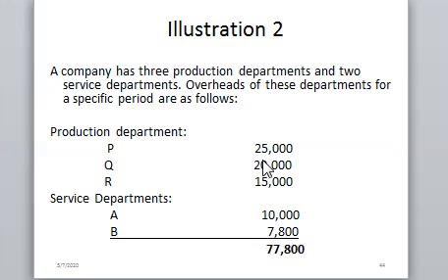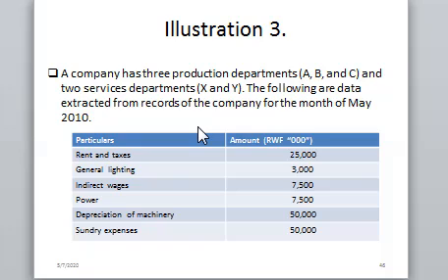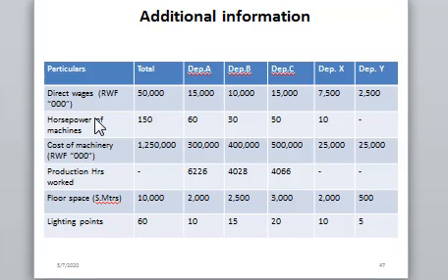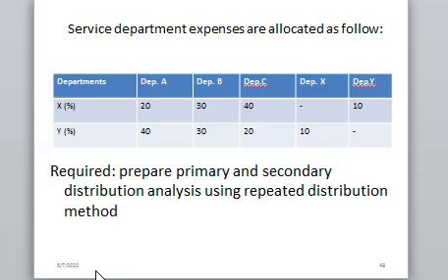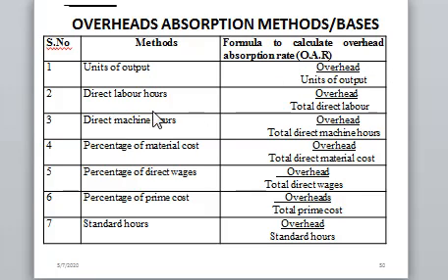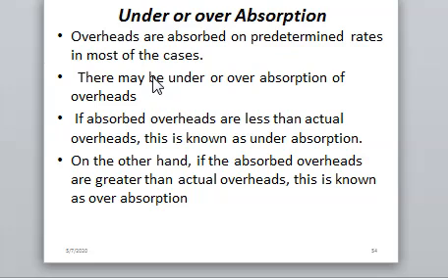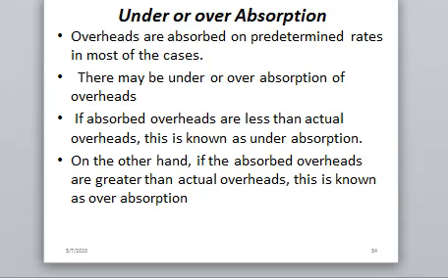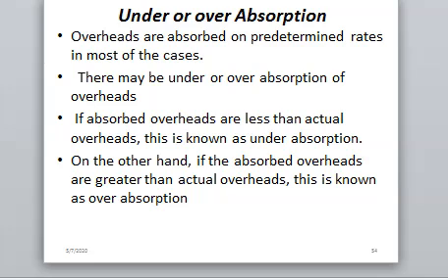video four overhead costing